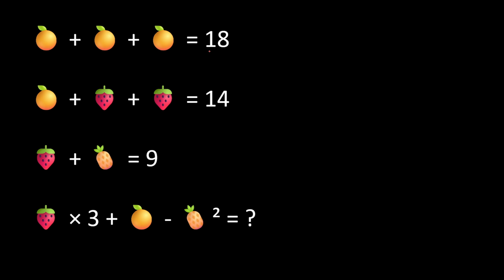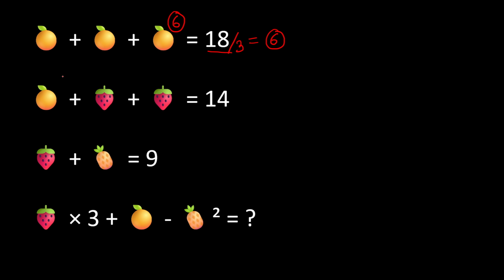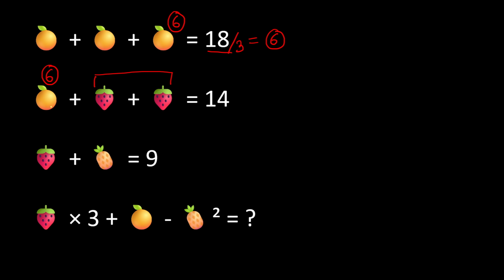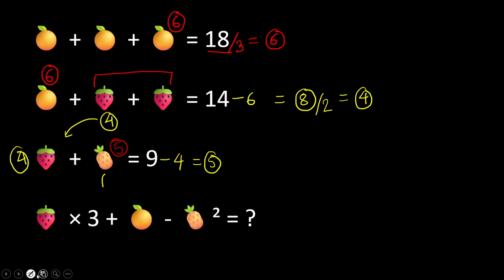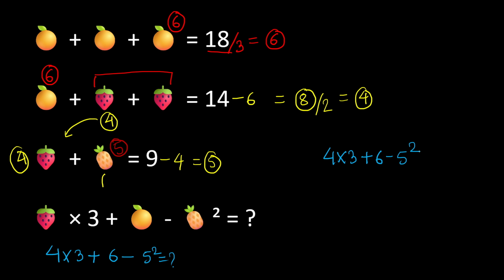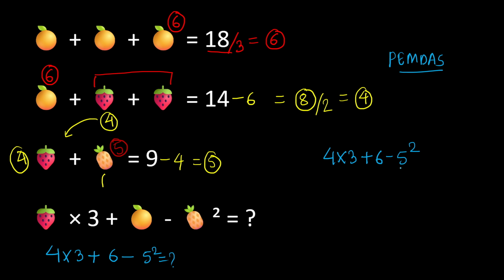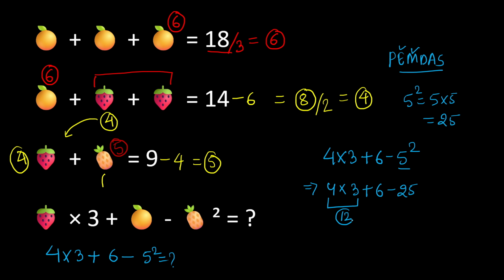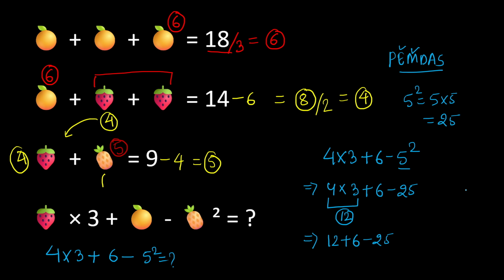DEBATE SOLVED! Why This Viral Emoji Problem Does NOT Equal 7 🗣️✅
THE DEBATE IS OVER! This high-conflict puzzle has everyone arguing over the final result. The confusion arises from the order of Multiplication and Addition. This video uses the definitive PEMDAS rules to settle the conflict and prove use left to right rule. This is the ultimate proof of your math knowledge. Prove your logic is flawless! Comment your final answer and city name right now for a shoutout.

✅Guide to Lightning Calculation and Amazing Math Tricks
✅Mental Math: Tricks To Become A Human Calculator
✅Lower Your Brain Age in Minutes a Day
✅Large-Piece Puzzles for Seniors

Fun, relaxing, and effective ways to improve memory, focus, and mental agility:
✅Keep Your Brain Stronger for Longer
✅The Easy and Relaxing Memory Activity Book
✅399 Games, Puzzles & Trivia Challenges
✅Cognitive Boosting Memory Games for Smart Seniors
✅Memory Games for Seniors
✅Brain Training Exercises for the Elderly
✅Stress Relief Memory Activity Book For Seniors
✅Memory-Boosting & Stress-Relieving Puzzles